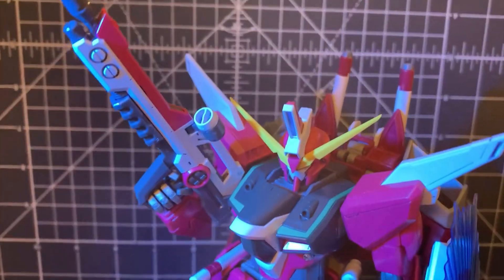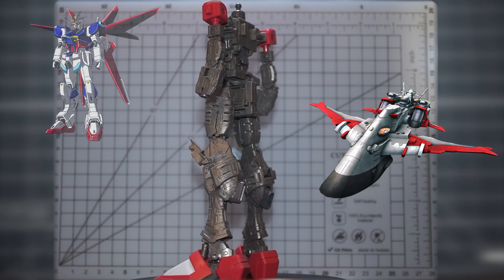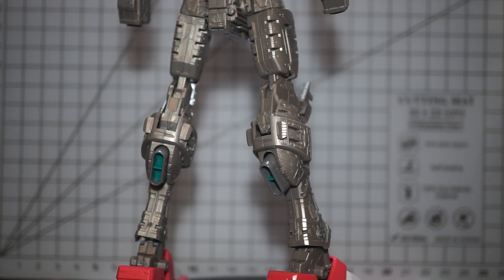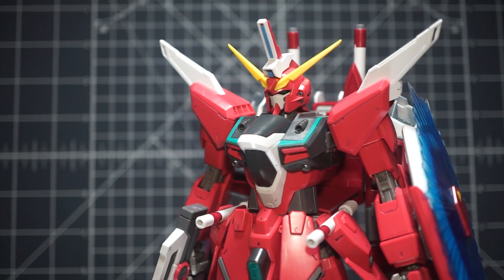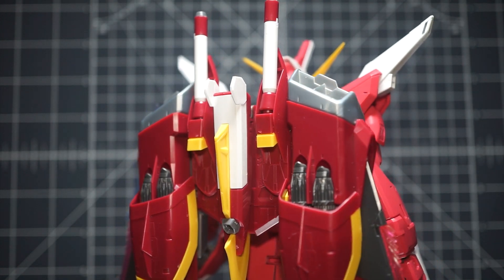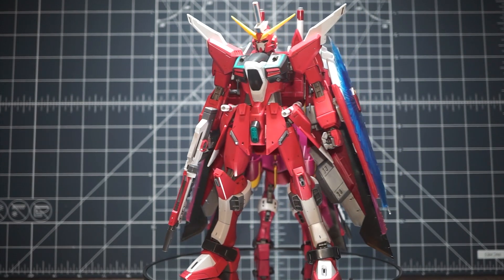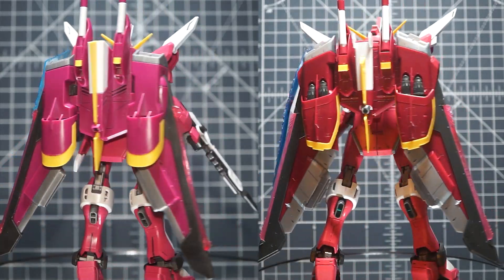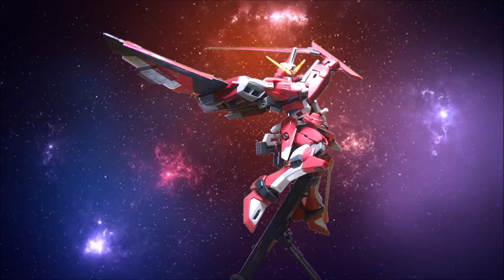Do We Really Need A 2.0 Though??? MG 1/100 Infinite Justice |Review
Spicer reviews the MG 1/100 Infinite Justice

The ZGMF-X19A ∞ Justice Gundam (aka Infinite Justice, Justice) is a mobile suit and the successor to the ZGMF-X09A Justice Gundam. It appears in Mobile Suit Gundam SEED Destiny and is piloted by Athrun Zala.